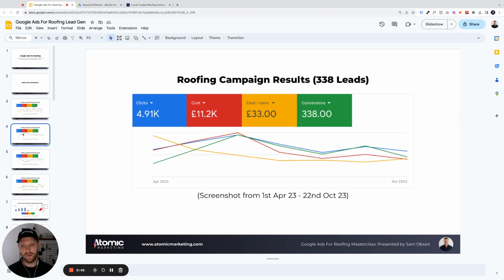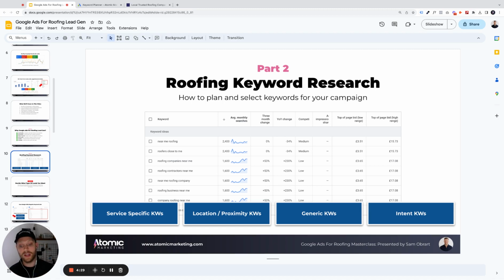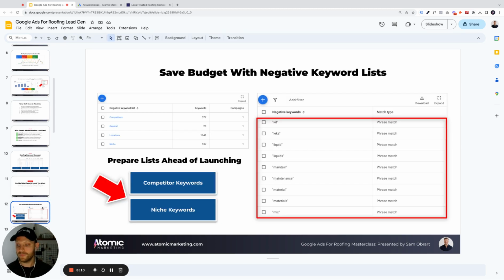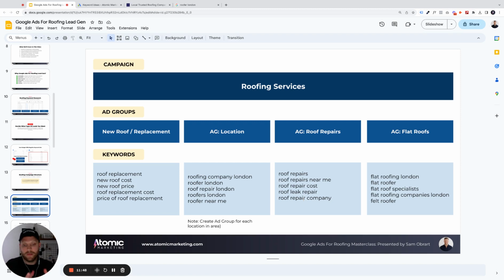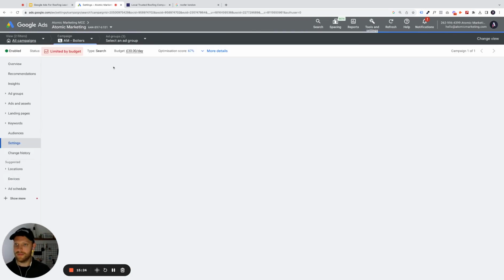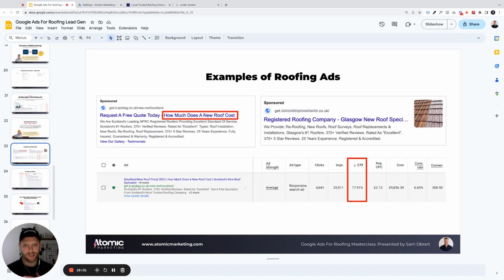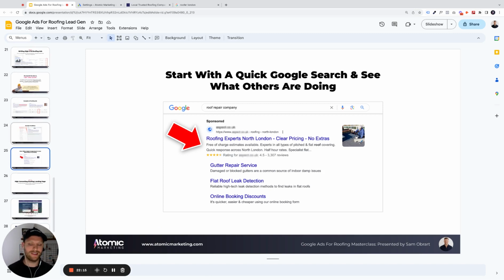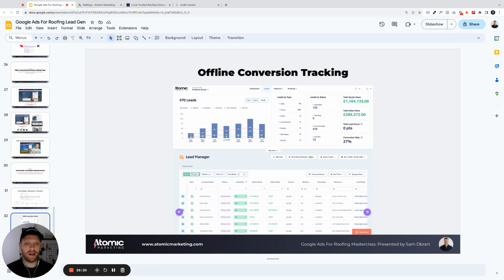£1.5M+ In Roofing Leads From Google Ads: 2023 Strategy + Tutorial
Google Ads for roofing lead generation is competitive, expensive and can take a lot of work before it becomes profitable.

In this video I share our 2023 Google Ads strategy specifically for roofing lead generation campaigns. I cover everything that has worked for our roofing clients and break down the fundamentals of how you can build a profitable Google Ads campaign that generates high quality roofing leads.

Our Google Ads agency works with roofing companies across UK helping them generate not just more leads but better quality leads that result in appointments.

How To Design A Roofing Landing Page

How You Can Predict Google Ads Results

If you are a roofing business or even a trades / home improvement company and have a Google Ads budget of £2k per month or more, we'd love to speak with you and discuss how we can help deliver a healthy profit for your business.

DESIGN A LANDING PAGE (UNBOUNCE)Looking to trial Unbounce for your solar landing page?

LEAD TRACKING (WHATCONVERTS)Want to make Google Ads conversion tracking a breeze AND get better of leads are converting to sales?